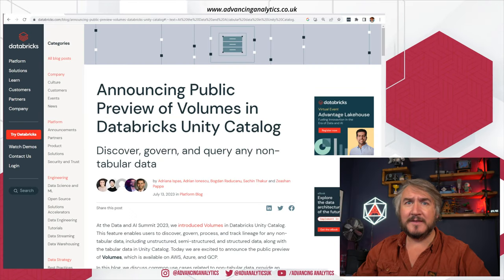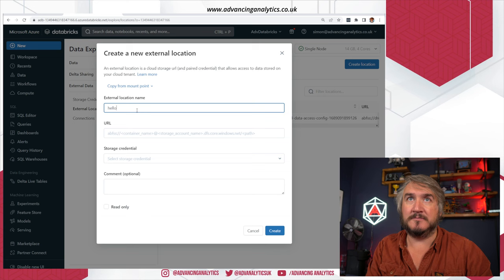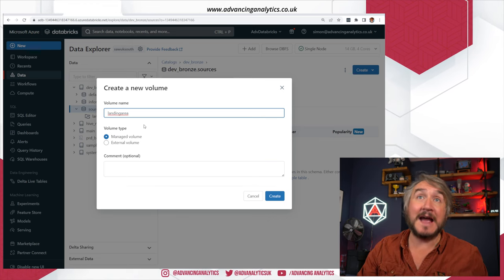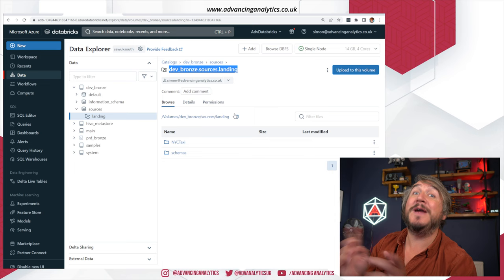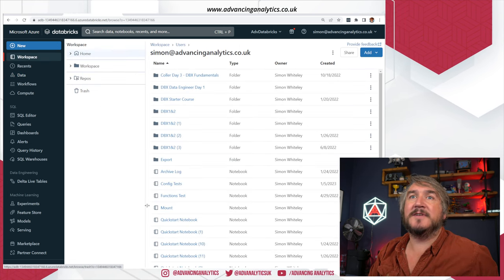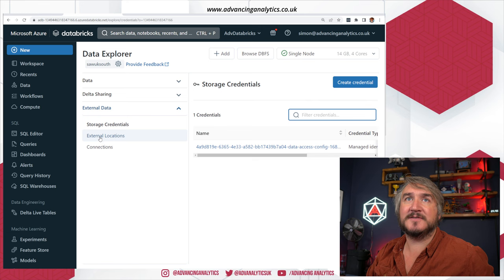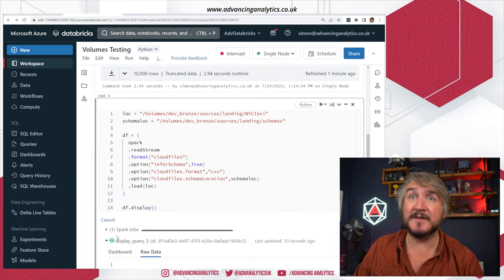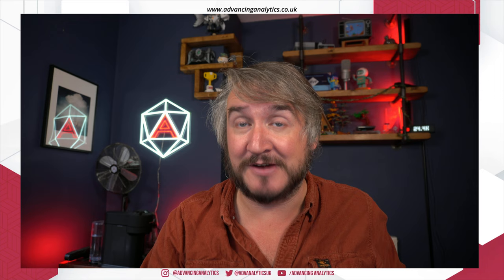Advancing Spark - Managing Files with Unity Catalog Volumes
In the time before Unity Catalog, we mounted our lakes to a workspace and had nice aliased folder paths to refer to incoming data files, sandbox data, experiments and any other types of lake file. Unity Catalog brings a huge amount of governance, security and management functionality, but we felt a huge gap when it came to accessing actual files! Unity Catalog Volumes fills this gap, providing a slick, easy way of bringing your file-based data into the catalog.

In this video, Simon walks through setting up a Unity Catalog volume, before showing how it can then be viewed, queried and even hooked up to Autoloader for efficient ETL loading.

If you need help rolling out Unity Catalog and revamping your lakehouse to take full advantage, get in touch with Advancing Analytics